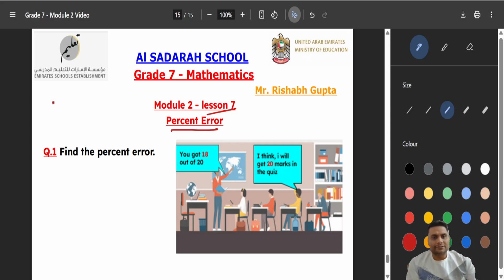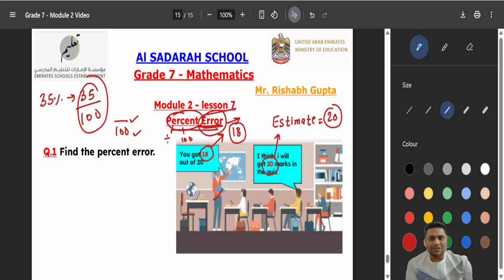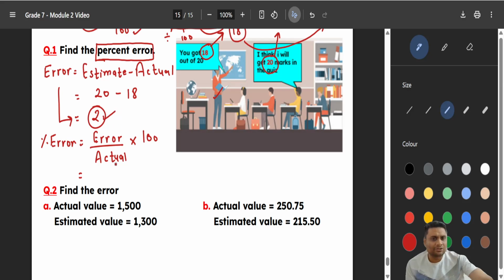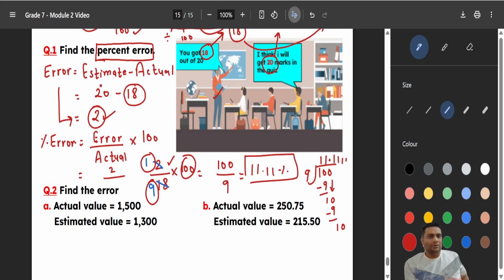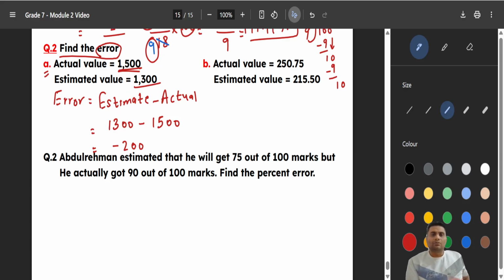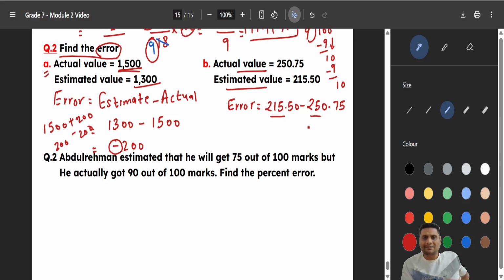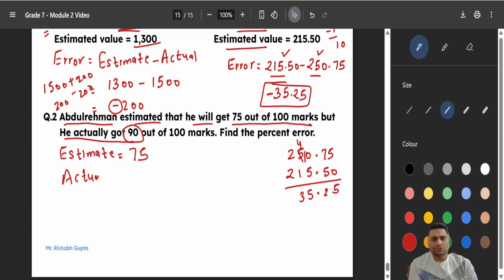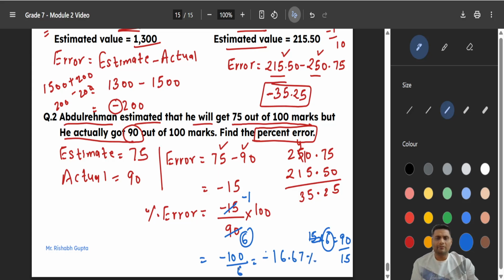Grade 7 Term 1 M2L7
Grade 7 term 1 lessonwise quick review